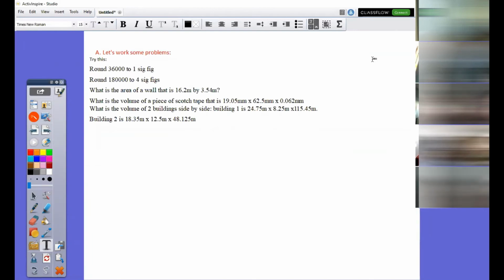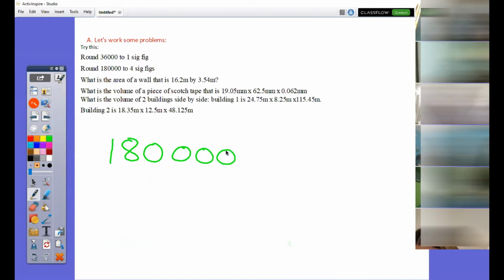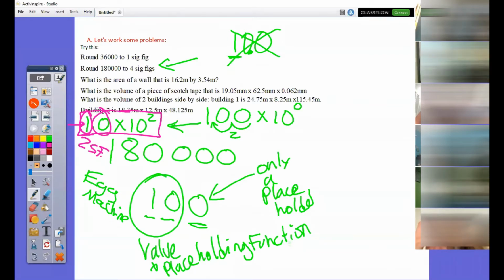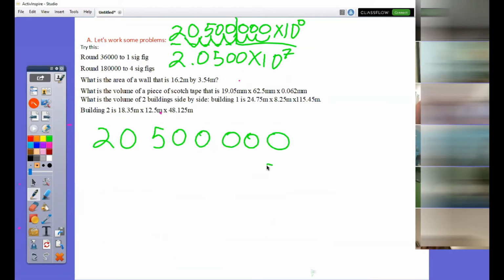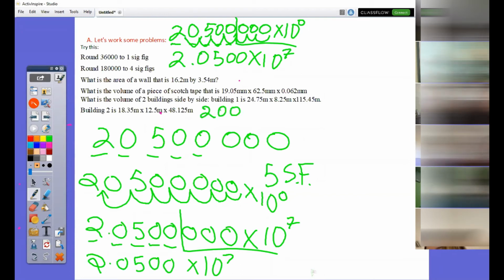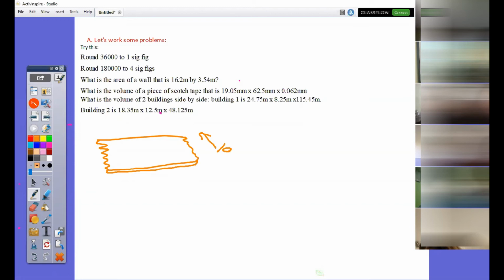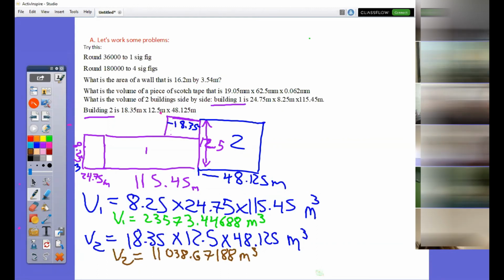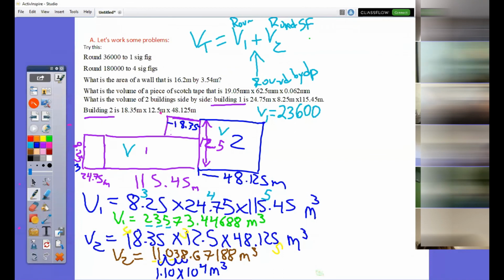Exactness Through Calculations Part 2 (Chemistry & Physics)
Examples worked of keeping track of significant figures (degrees of exactness) in calculations where data contains varying degrees of exactness).